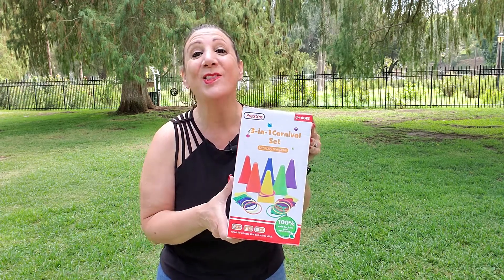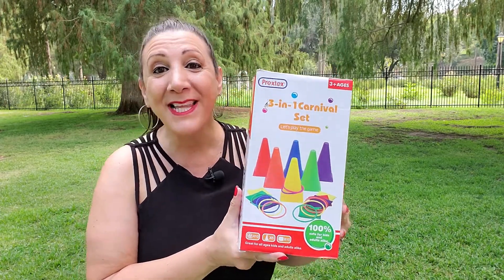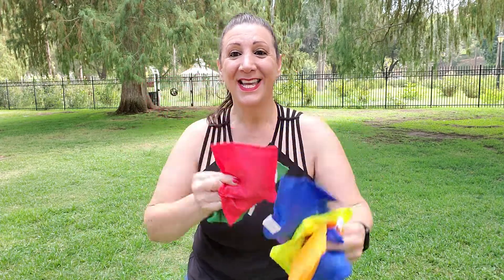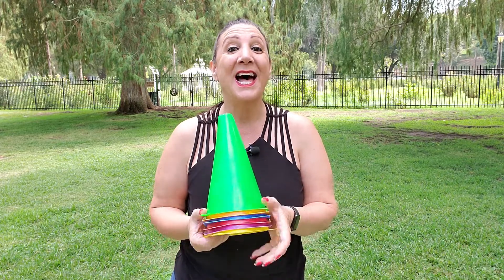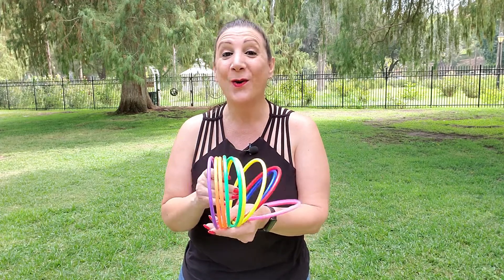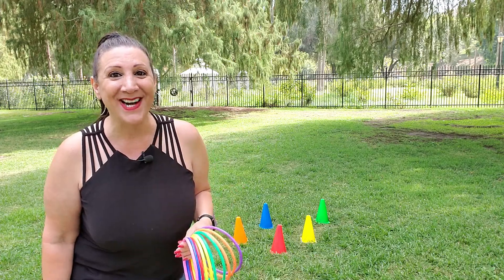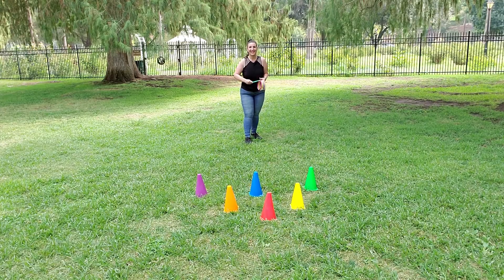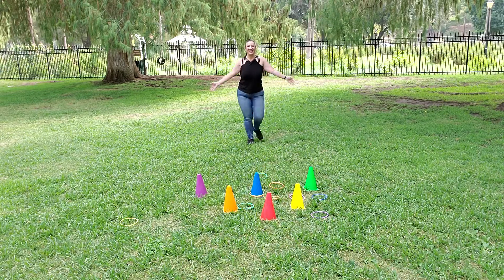Ring Toss Game How To Play and Set Up - Carnival Games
Ring Toss Game How To Play and Set Up - Carnival Games Manufacturers Description
Prextex 3 in 1 Carnival Outdoor Games Combo Set Cornhole Bean Bags Ring Toss Game and Birthday Party Outdoor Games Supplies Plastic Cone Set 26 Piece Set
BEST CARNIVAL OUTDOOR GAMES COMBO SET: Enjoy the sunshine with 3-in-1 Yard Games Play Set. Choose from a selection of Ring Toss games, Cornhole, Bean Bag Throwing for Indoor or Outdoor Use. Host the ultimate Field day for kids and adults!
YARD GAME SET INCLUDES: 10 Bright Colored Plastic Rings Measure 5 Inches Wide, 10 Nylon Colorful Bean Bags Measure 3.5 Inches, and 6 Carnival Cones Measures 9 Inches tall.
HIGH QUALITY MATERIALS: Strong durability for multiple rounds of outdoor play for kids and adults. Plastic made out of Kid-Safe, BPA-free material for safe play.
PERFECT OUTDOOR YARD GAMES: Perfect for carnival party, kids birthday party, indoor or outdoor games, team building activities, family games, family day, corporate games, school kids bean bag game, Cornhole game and obstacle courses etc.

🟡 If you are interested in purchasing this Ring Toss Game on Amazon here is the